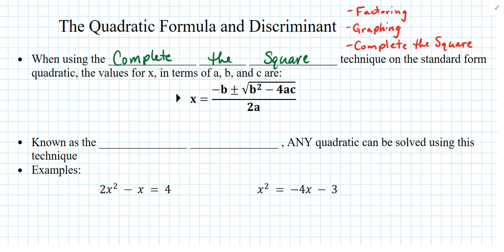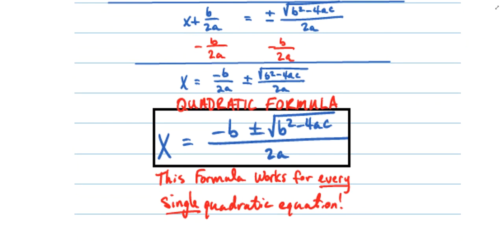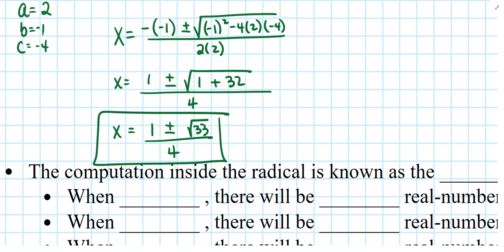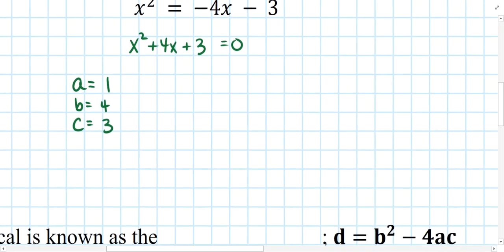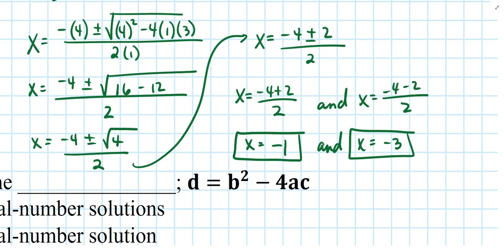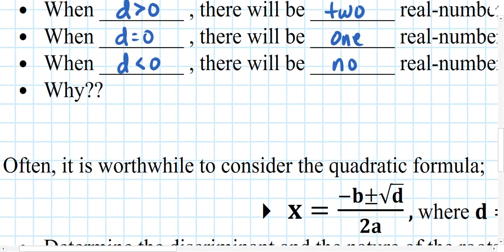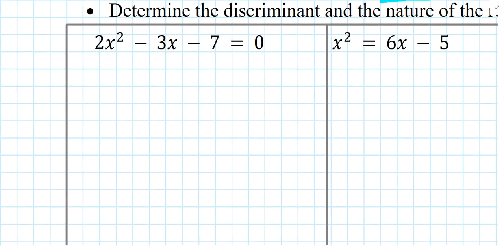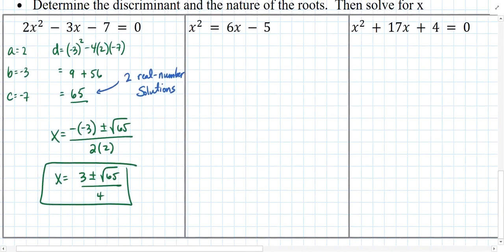Quadratic Formula and Discriminant